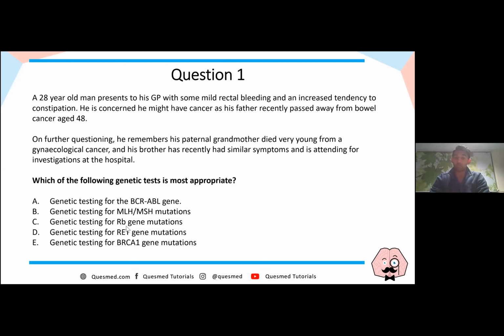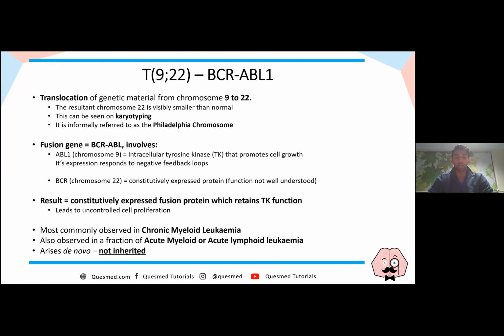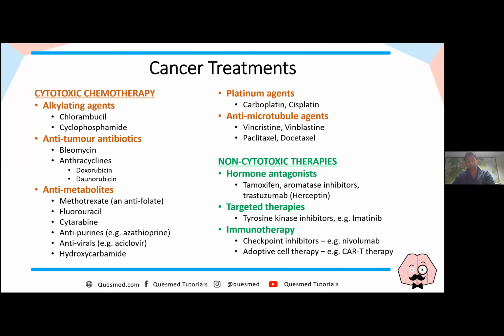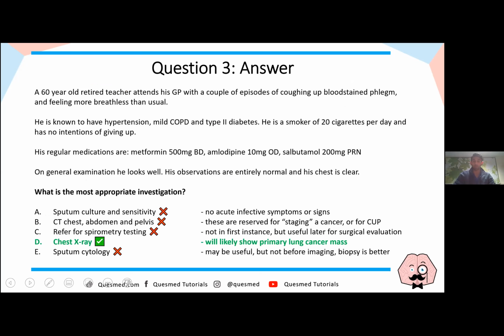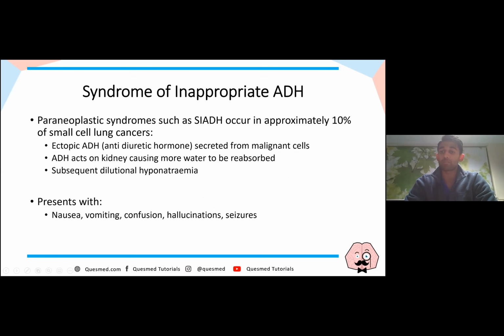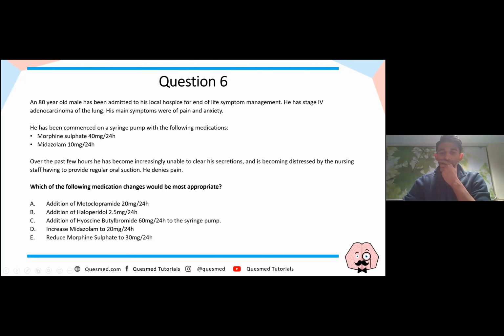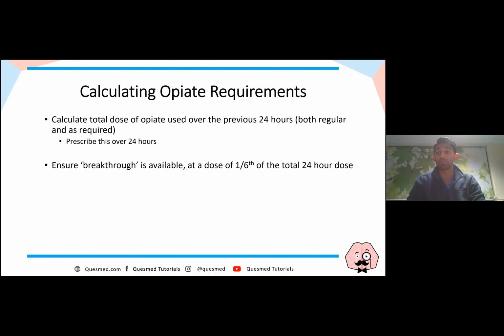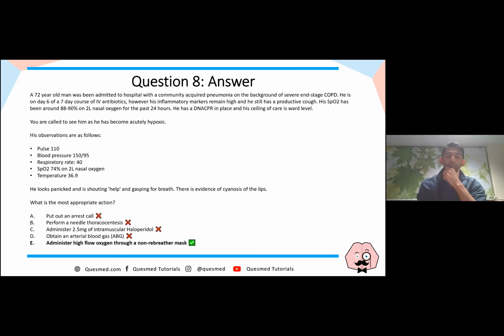UKMLA AKT Oncology & Palliative Care - Management & Complications | Multiple Choice Questions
UKMLA AKT

Join us as we talk through diagnosis, management and treatment in Oncology and Palliative Care with Dr Srivastava.